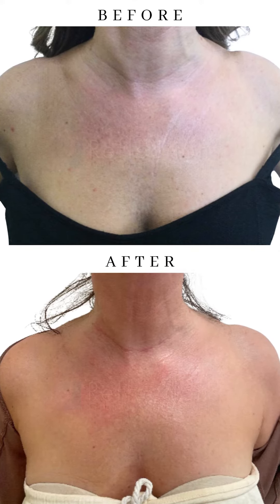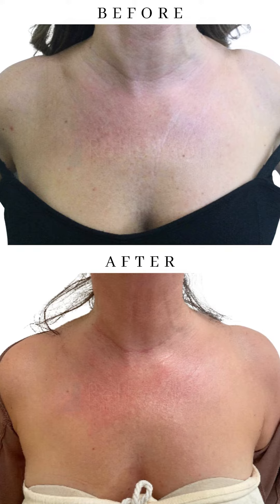Reverse Aging Patient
"Continuing from last week’s post, here I cover my patient’s treatment journey. In a world where big changes often steal the spotlight, she showcases the power of small, gradual adjustments for reverse aging. Watch as each subtle refinement over time contributes to her natural, radiant transformation." -Dr. Wix- Harris